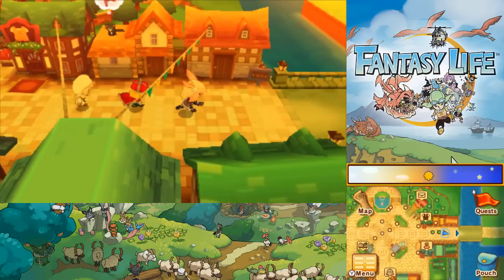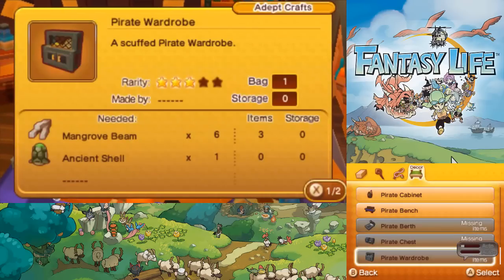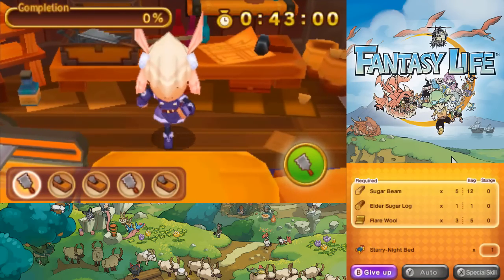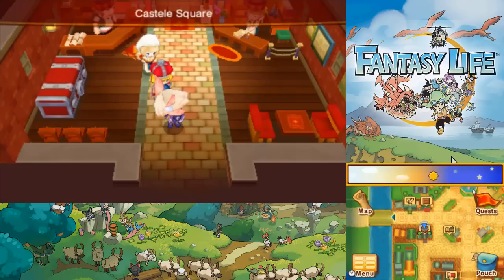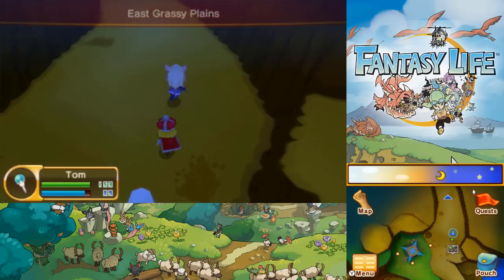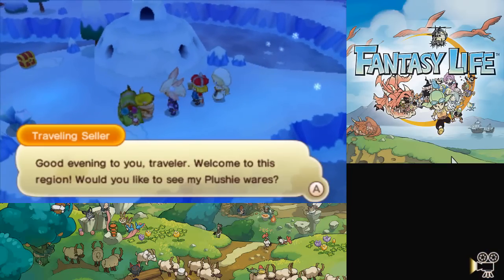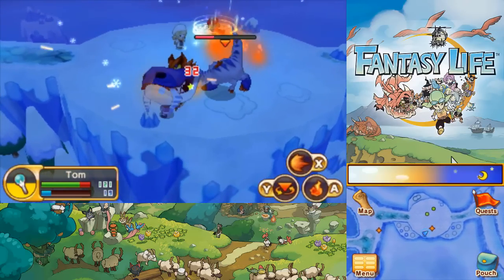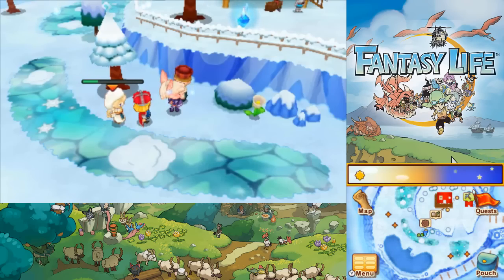Let's Play Fantasy Life 57: Quest for Fir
In this episode, we reach the next stage of our carpenter Life and realize that we don't have the wood we need.